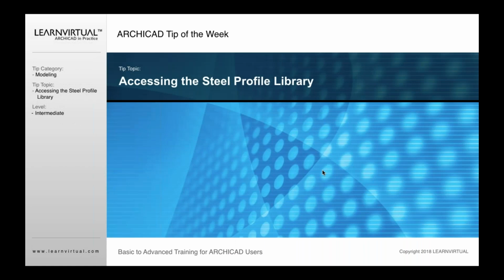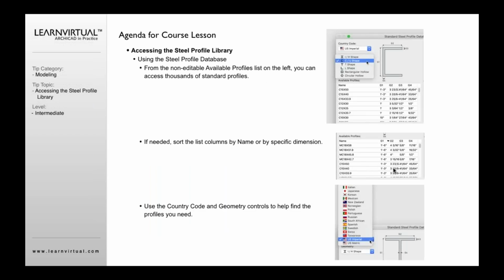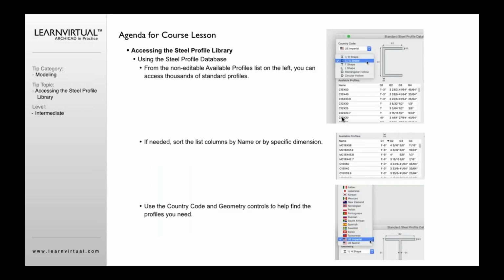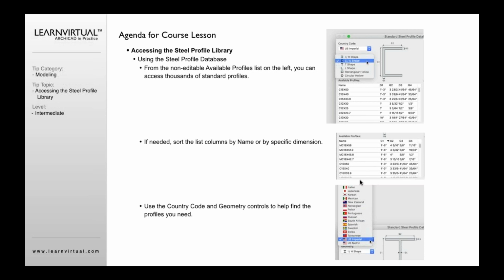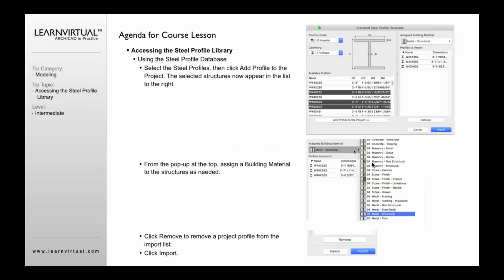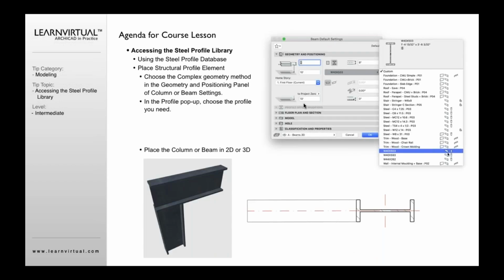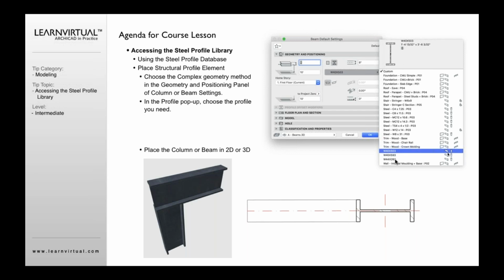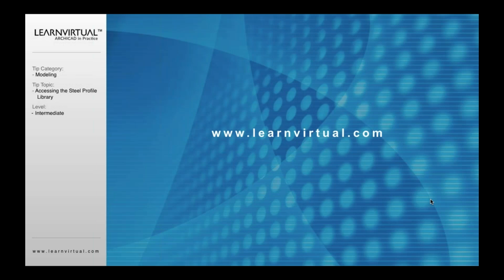Accessing the Steel Profile Library in Archicad